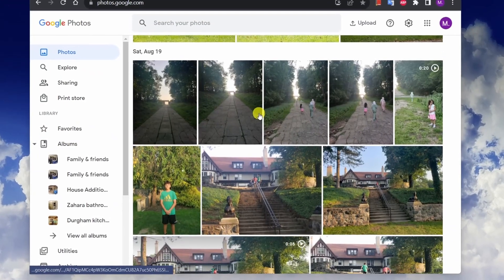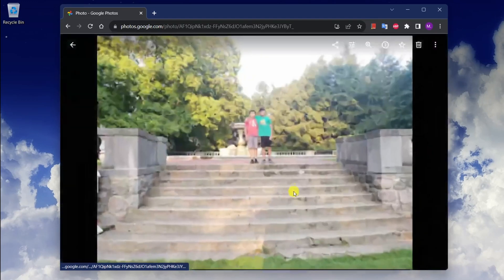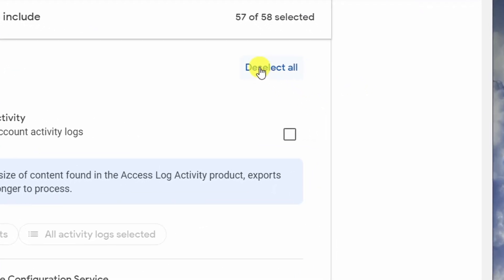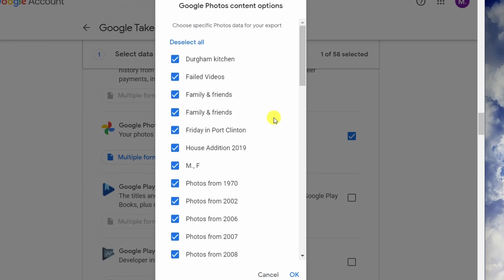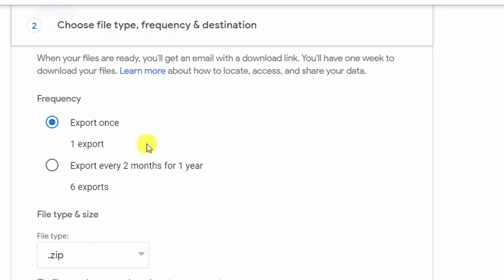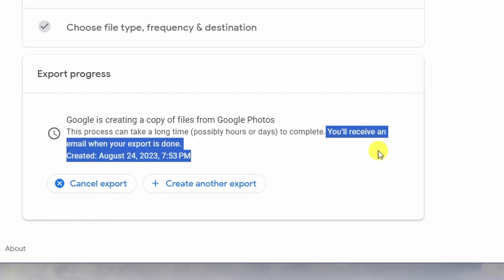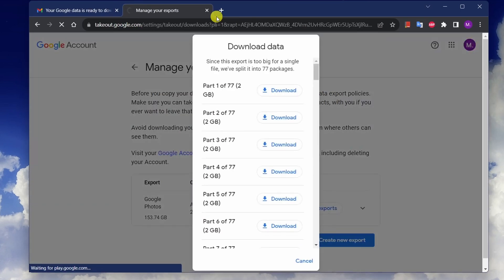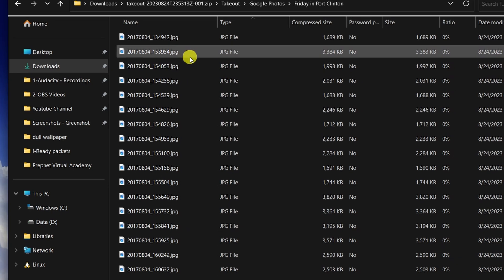How to Download all your Google Photos and Videos in a zip file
In this video, I'll show you step-by-step how to export your entire Google Photos library to your computer, using Google Takeout Service. This is a great way to create a backup of your photos and videos or to transfer them to another cloud storage service.